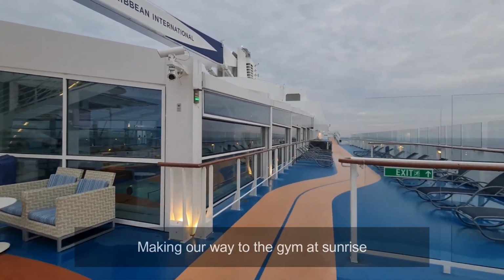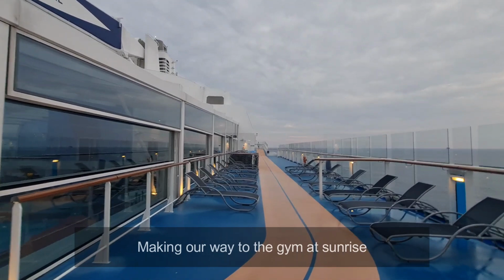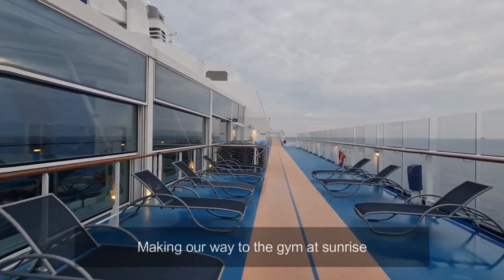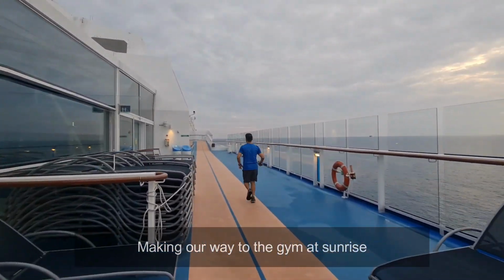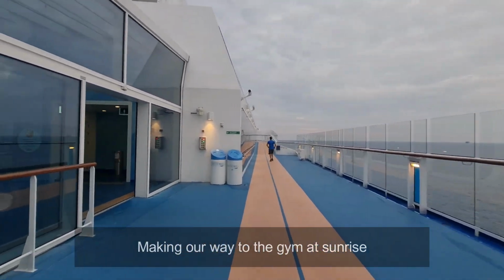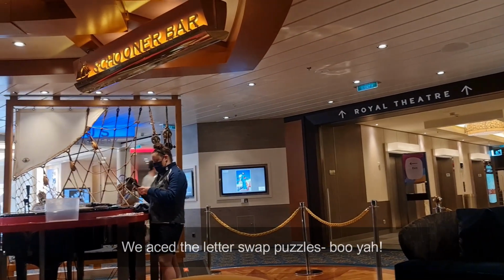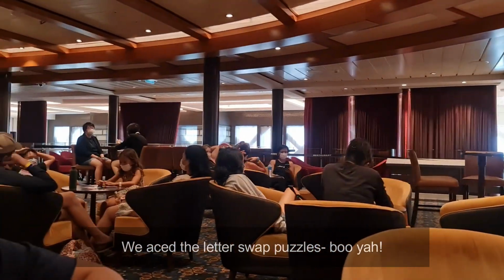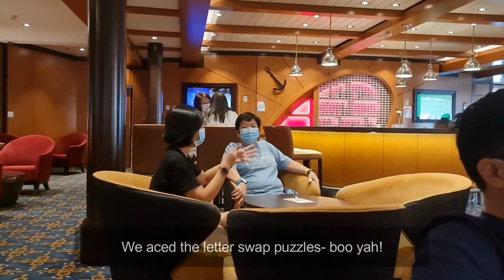60 hours without WiFi?! Possible onboard Royal Caribbean Cruise!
Ahoy and welcome on board my 60 hour getaway with Royal Caribbean’s Quantum of the Seas cruise. Disconnected out at sea with no WiFi/data, there was plenty to do, eat and enjoy during my stay! It’s the first time I’ve been away from work, obligations and commitments and was the perfect time to let my hair down and unwind.

Here’s the highlight of my journey as I sailed from 19-22 Jul 2021 and enjoyed my 4D3N on my first ever cruise adventure in the Balcony Stateroom (USD800 for 2 pax).

00:00- Intro
04:26- Day 1 summary
09:43- Day 2 summary
12:25- Day 3 summary